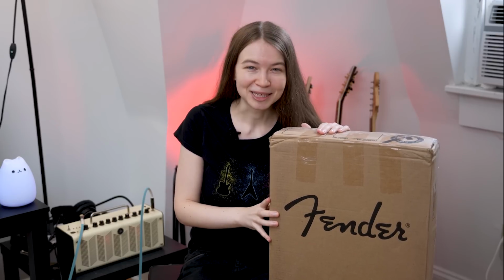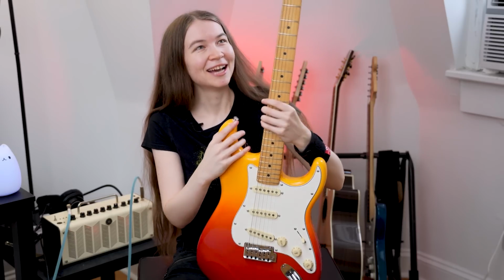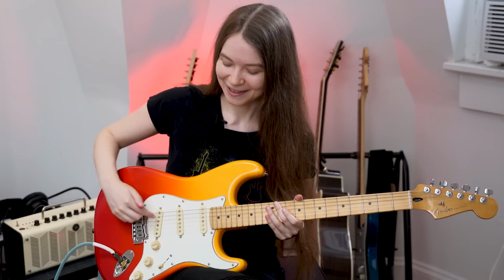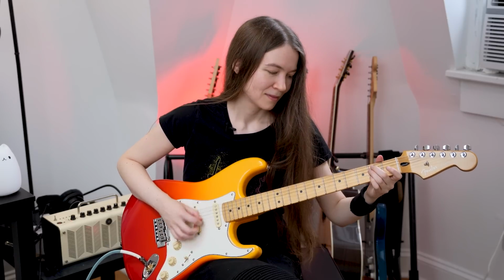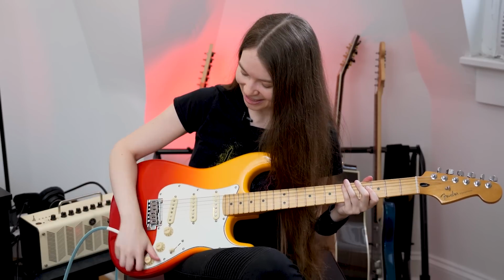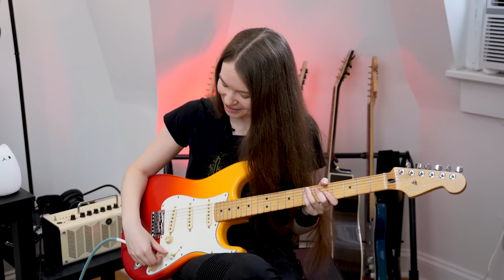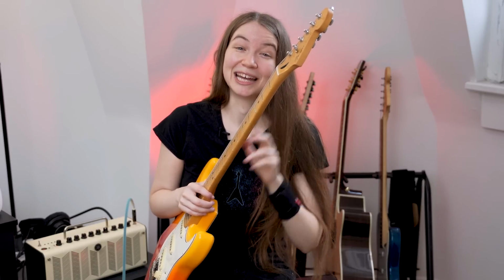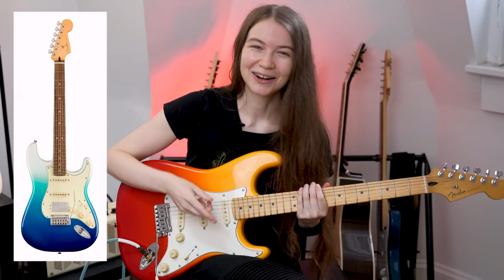Unboxing a New Fender Strat! | Fender Player Plus Stratocaster Overview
Today I unbox and demo the brand new Fender Player Plus Stratocaster in Tequila Sunrise! Thanks again to Fender for sending me out the guitar and sponsoring this video. You can check out the new Player Plus series here:

Guitar Picks
Yamaha THR10 Amp
Focusrite Scarlett 2i2
Ibanez RG652AHMFX

Camera Gear:
Main Camera
Backup Camera
Shure SM57
Lavalier Mic

00:00 Intro
00:31 Unboxing
02:01 Initial Impressions
03:20 Trying it out!
04:17 Distortion Demo
05:50 All Pickup Configurations Demo (Clean)
08:30 All Pickup Configurations Demo (Distorted)
10:07 More Playing (Distorted)
10:48 More Playing (Clean)
11:57 Guitar Specs Overview
12:35 Tremolo System Demo
13:23 Closing Thoughts